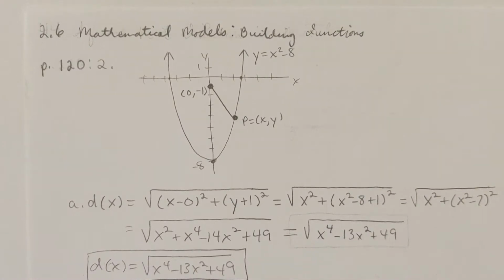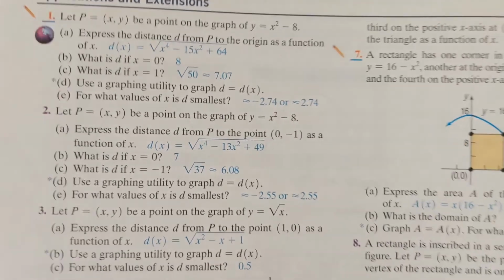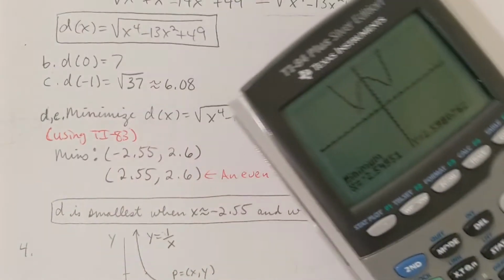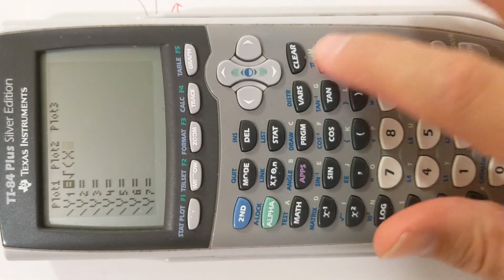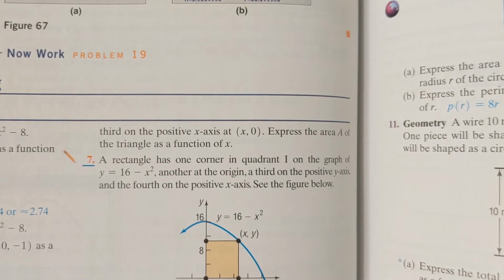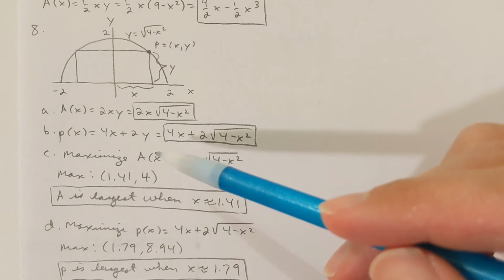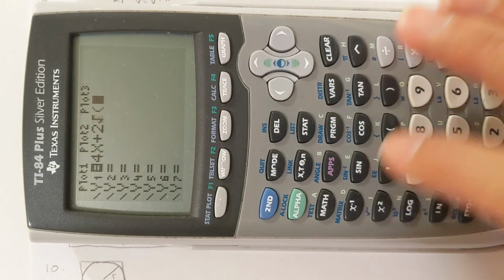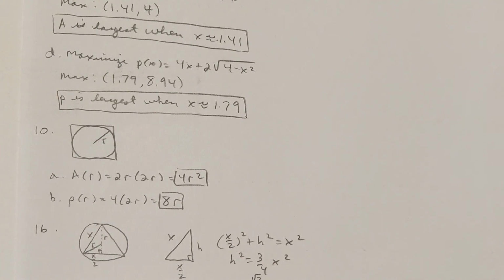Spielman 165 notes video #017